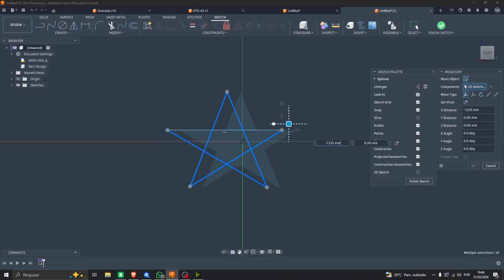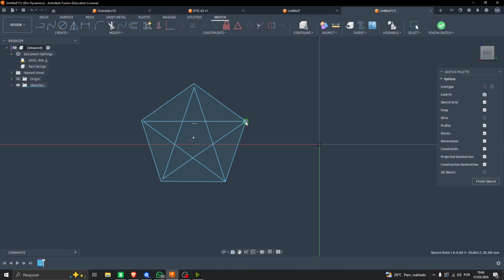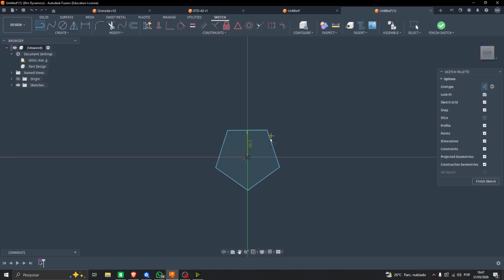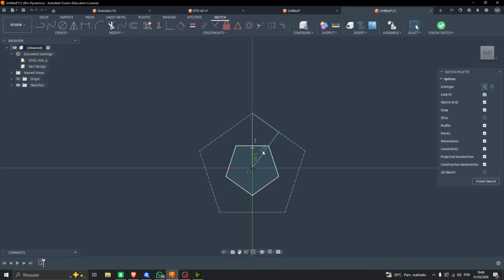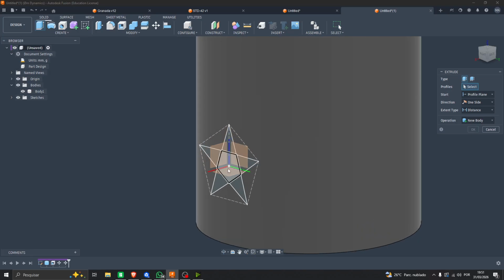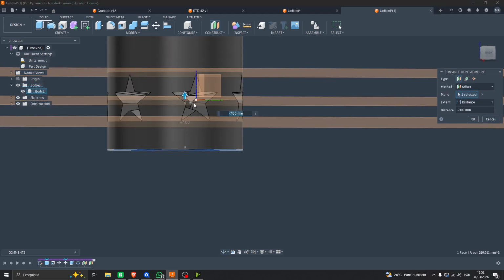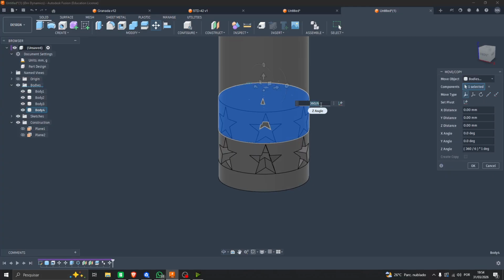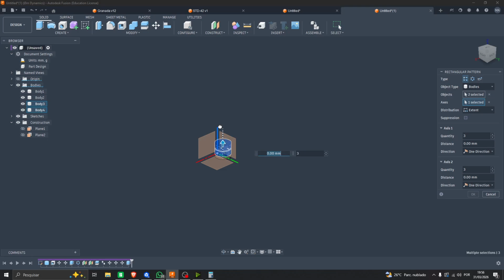Rusty Class - Star Pattern on Pen Shell